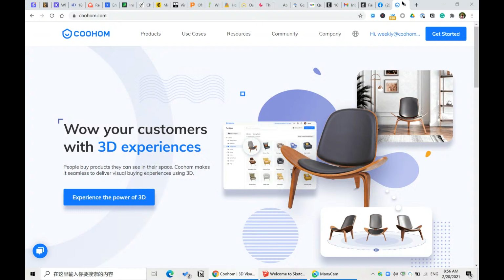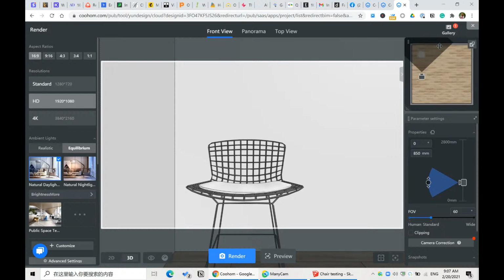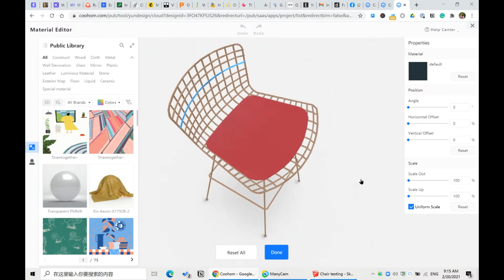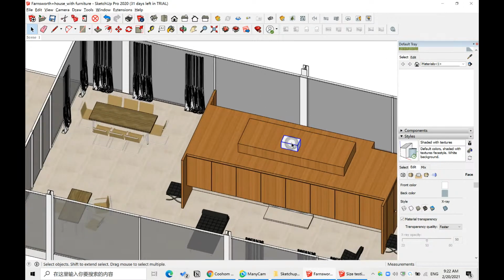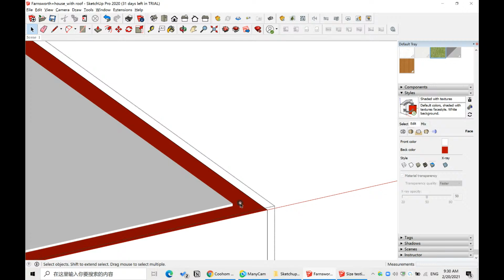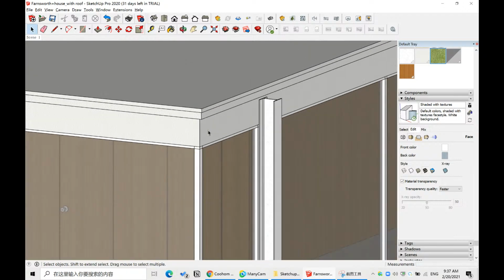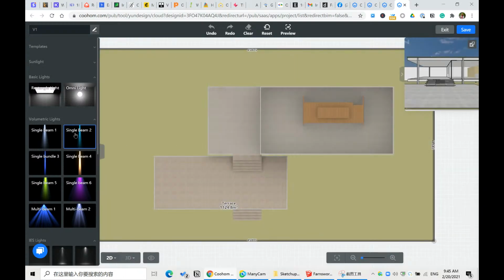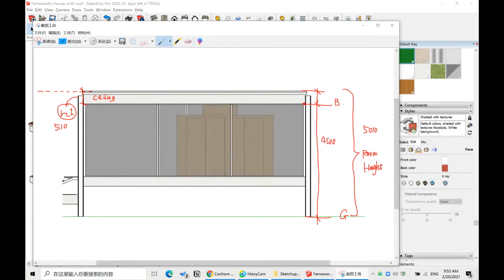Exterior Render - SketchUp to Coohom workflow | Design Software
We will cover workflow from Sketchup to Coohom here!  We will address the common issues when working with the Sketchup model in Coohom, and offer best practices for uploading & texture swapping.
-Uploading models
-Adapting material
-Test rendering
-Checking the model for bugs and adjusting in SketchUp
-Optimizing rendering sets